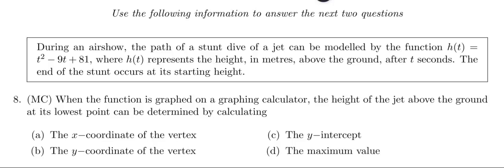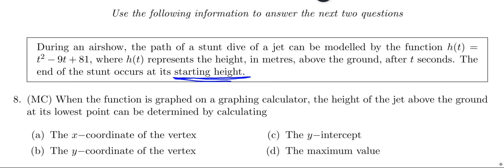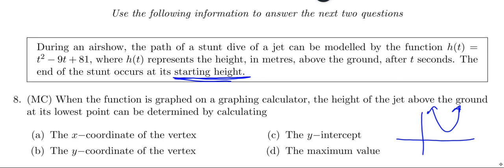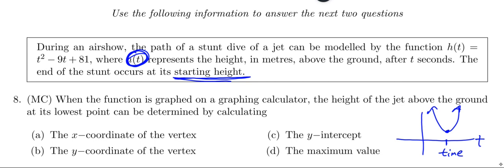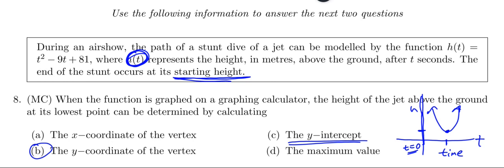How to find the minimum height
This is about finding the minimum height in a scenario given a quadratic function